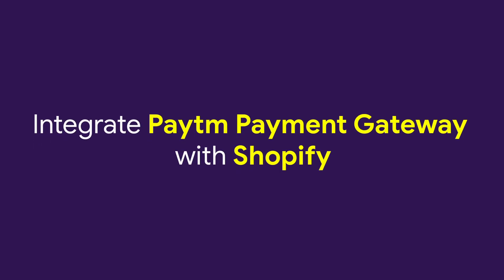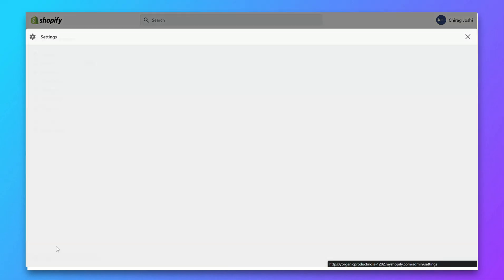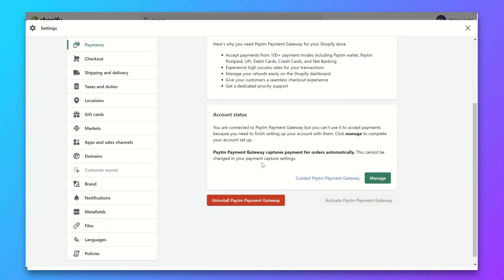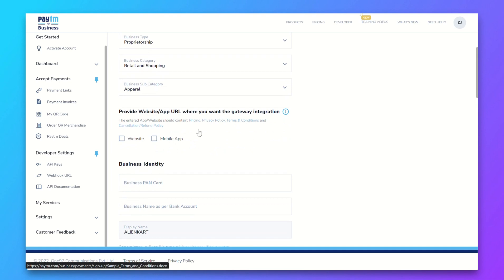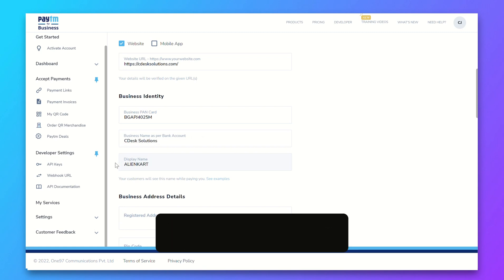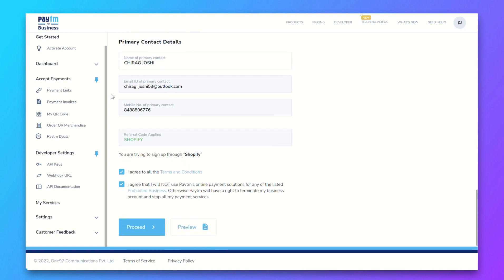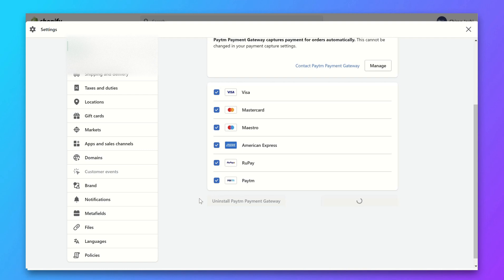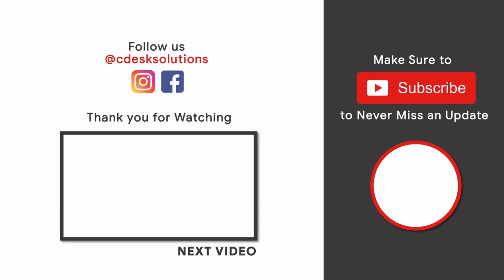Integrate Paytm Payment Gateway with Shopify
❤️ Hello Everyone
In this video, we'll see How to Integrate Paytm Payment Gateway with Shopify

⚡ If you don't have a Paytm PG account, then you can create one from the below link or direct message me on Instagram and We’ll create and activate the account for you with the lowest Paytm transaction rate.